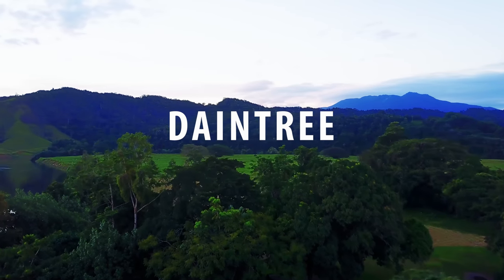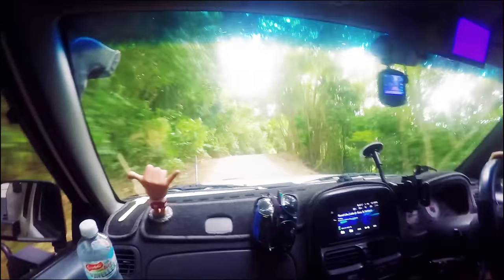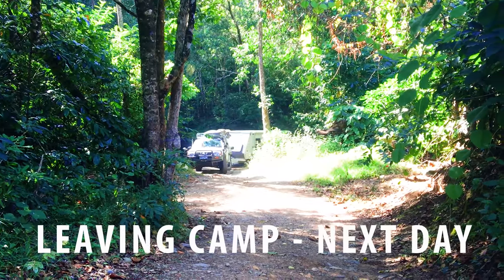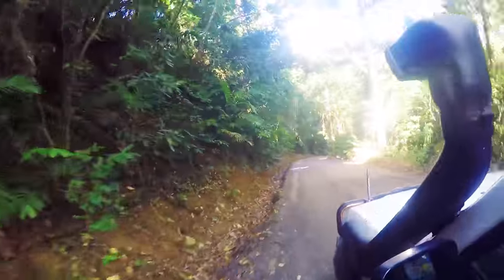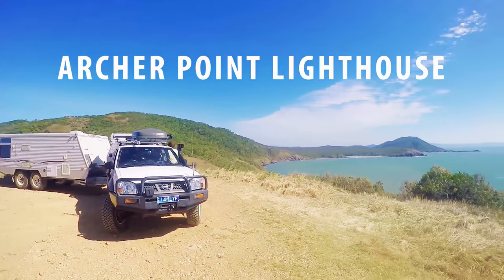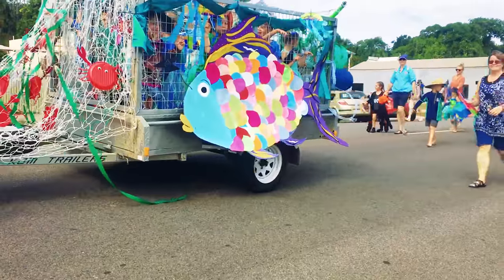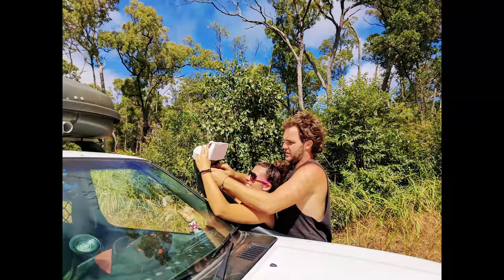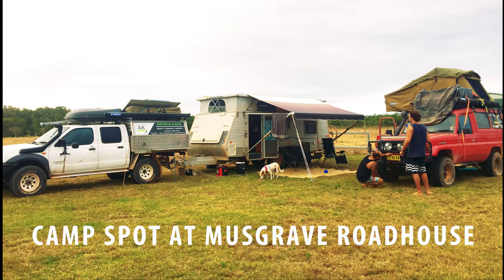Towing a caravan, what could go wrong? Cape York Part 1/3 - Ep.10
Make sure you check out Part 2 when we finally make it to the tip of australia! ( Cape York with a caravan )

🌴Daintree to Musgrave Roadhouse⛽️ via Cooktown (Bloomfield & Battlecamp tracks)

We finally started our trek up to Cape York!!
We met up with our friends Dan & Em in Cairns and headed to the Daintree for our first night stop.
Next day we crossed the Daintree river via the ferry and started the trek up to Cooktown, via the infamous Bloomfield Track. Recommended for 4WDS and no caravans. Well it was a little hairy on some of the climbs but we made it! Over the next few days we camped at this beautiful spot by a creek outside Wajul Wajul. Another night camped at the iconic Lions Den Hotel and then finally making it to Cooktown.

We arrived on a Friday and was only planning a nights stay, but we quickly found out we had stumbled into the only event Cooktown has each year - the Cooktown festival, celebrating Captain Cook! We scored a spot right in town at a van park (last 2 spots! one for us and Dan&Em). Lots of activities all weekend to keep us entertained and all walking distance from our van park! Score!
After a few nights of celebrating and getting into the festive spirit we headed off on the battlecamp track headed for the Cape. We stayed in a few nice spots before seeing civilization again at Musgrave Roadhouse and stocking up with some more fuel to continue the trip north! We aren't in a rush and are trying to detour off the main PDR (peninsula development road) as much as possible!

Cape York Wrap up!

⭐️CAPE YORK🔥🐊🇦🇺
[From Cairns up to the tip & back to Cairns]

Number of days for our cape trip; 35 days

Total kms covered; 3,018kms 🚘

Average fuel prices per L for diesel only;
- Cairns $1.29
- Cooktown $1.37
- Musgrave Roadhouse $1.52
- Bramwell $2.00
- Jardine $1.60
- Bamaga $1.60-$1.79
- Weipa $1.40
- Lakelands $1.34

Total $$$ spent on fuel; $747.50 ⛽️

Money spent on food and drinks (alcohol included);
- groceries/supermarket/bottleO's : $823
- takeout / sneaky roadies : $417

Total $$$ on campsite fees; $425

Our top 5 places to see;
- the tip sign
- Lakefield National Park
- Chili Beach (expect alot of rubbish)
- Wajul Wajul falls / Bloomfield falls
- Cape Tribulation

Our top 5 camp spots; 🏕
- Free camp on the beach at the tip (beach access near carpark for the Tip sign)
- Loyalty Beach Campground
- Wenlock River / Botavia Goldfields
- Captain Billy's Landing (need a permit)
- Free camp just 2km north of Coen by the river

Number of campfires; 17🔥

Places where you can get groceries up at the Cape; 🍏🍞🍶
- Seisha has a great fresh butcher
- Decent grocery store in Bamaga with plenty of supplies to get you out of trouble (had a good supply of fruit and veg)
- Coen shops (x2) have minor supplies
- Weipa has a Woolworths, bakery & butcher
- Most roadhouses have very basic stock also if your desperate

Gas refills: $10 per kg to top up at the tip! $6 per kg in Weipa. We suggest to take plenty for your trip and use it sparingly.

Handy maps 🗺 we used daily; Hema Maps -paper map of the cape ($15), Cairns tourism map of the cape tracks (free) & Croc tents map - of the Capes finer tracks up at the tip (free from croc tent)

Times we needed the winch / recovery gear; 3 🙄

Number of crocodiles spotted; 2 (poor effort we know!) 🐊

Other wildlife spotted;
- dingos: 2
- goanna's: 6
- cows: hundreds
- horses: 56
- stray dogs: 34
- beautiful birds & butterflies; countless

Fish caught; only 1 - 73cm Barramundi from a inland hole we nicknamed 'barra-dice'. 🐟

Helpful tips;
- alcohol restrictions are in place after the Jardine (we saw police 3 times on separate occasions checking people)
- If you go to Chili beach, spend at least 1-2nights. We thought it was a big drive just for a day trip.
- Most people use UHF channel 40 to communicate on the roads
- Cooktown has great stores to top up with last minute tools, groceries, fishing gear etc. We stocked up alot in Cairns.
- The Croc Tent Cape York has more than enough Cape' souvenirs to satisfy your needs
- If your towing anything, check your bearings of each wheel, everytime you stop

Ferry Prices;
- Daintree; Car only $14 & Car+Camper/Caravan $19 (both prices one way)
- Jardine; Car only $99  & Car+Camper/Caravan $130 (both prices return)